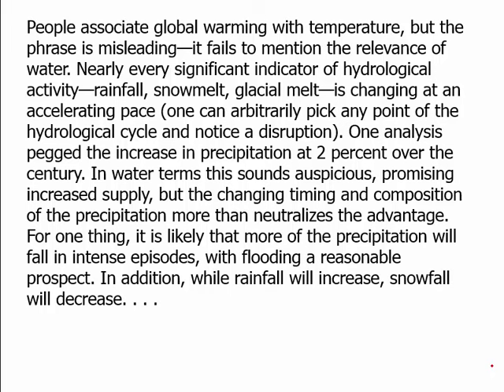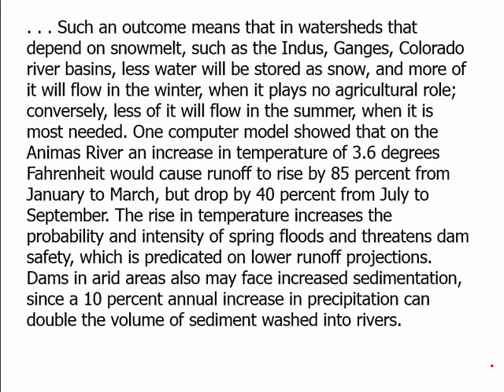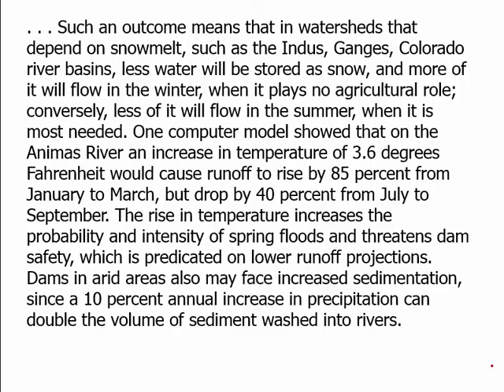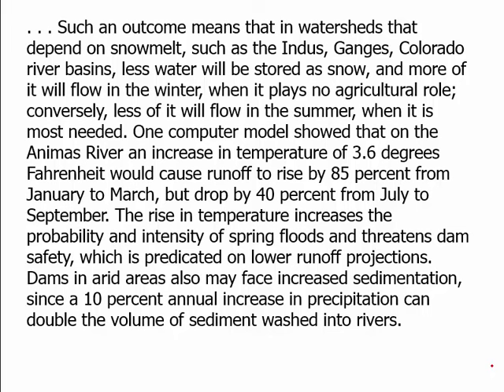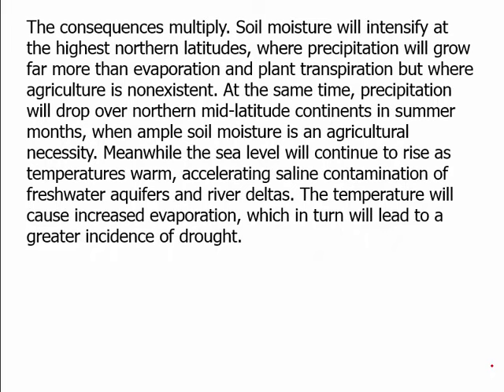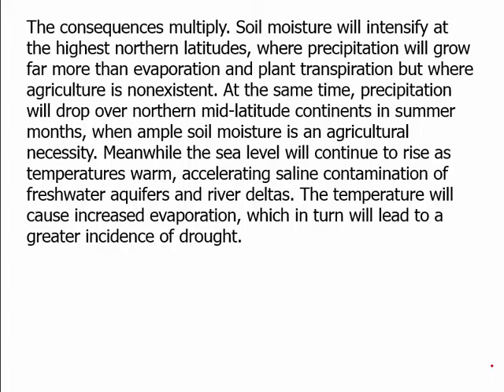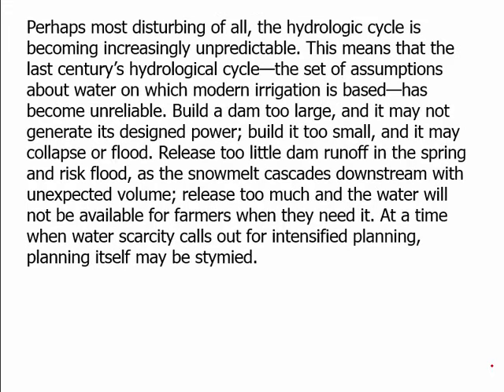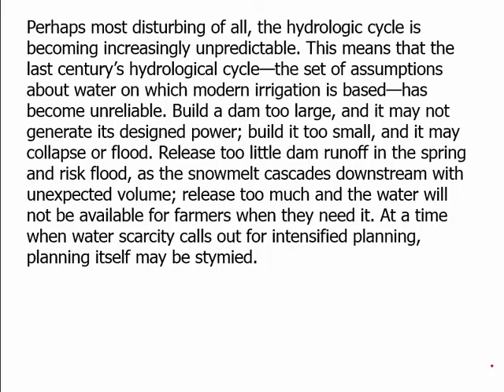GMAT Reading Comprehension Passage Explanation "Global Warming"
This is an explanation for the Magoosh GMAT Reading Comprehension Passage called "Global Warming." This video can be watched after answering any of the practice questions on this passage. Each practice question also has its own explanation video.

If you're doing multiple questions on this passage, I'd suggest that you read the passage yourself first, and then answer the questions. That way, you can answer the questions based on your own understanding of the passage. Once you've answered the questions, you can watch this video, which will help you refine your understanding of the passage! In the video, I read through the passage, and pause every so often to explain some of the more complex sentences and ideas :)

This passage describes the effects that global warming is expected to have on the water cycle and on precipitation. The first paragraph describes the expected changes in snowfall and precipitation, and the second paragraph explains how these changes will affect other environmental factors. In the last paragraph, the author describes the effects of the hydrological cycle's increased unpredictability.

Check out hundreds of practice questions and video lessons to help you prep for the GMAT